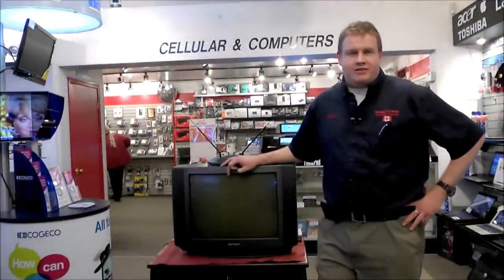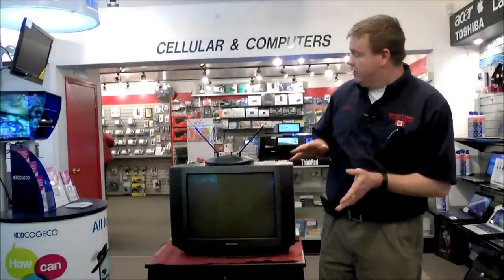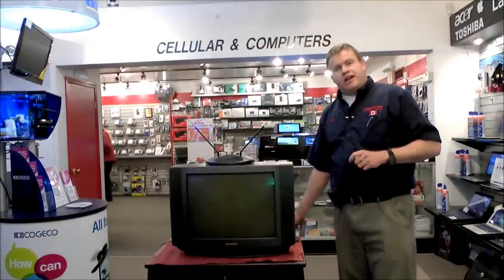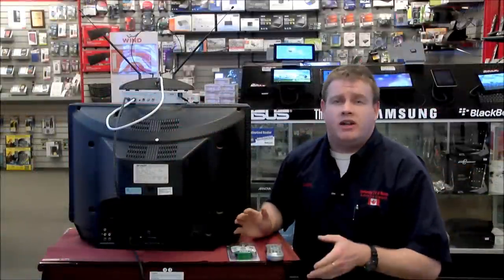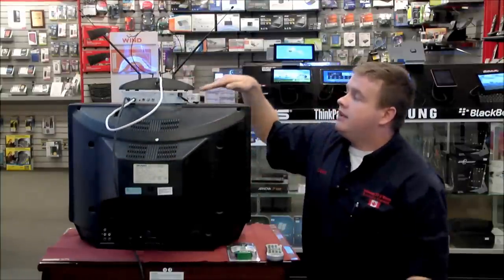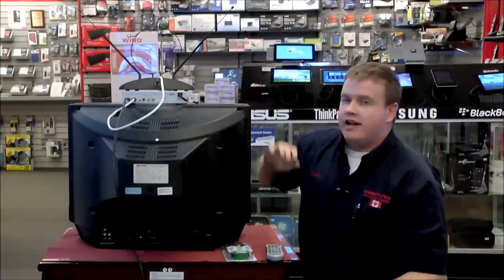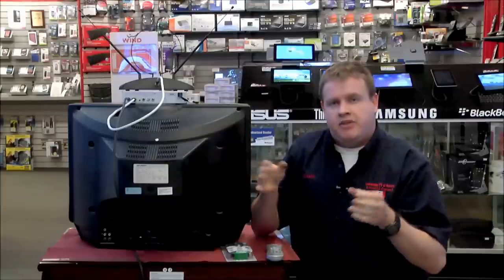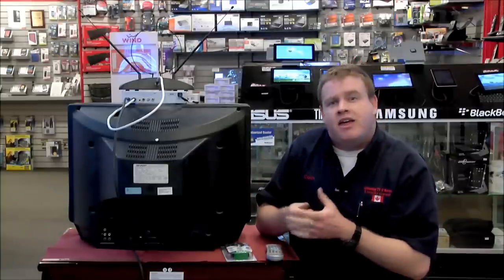How to get digital over the air signal to an older television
This video explains how to use a analog to digital converter with your existing antenna and non digital tv.